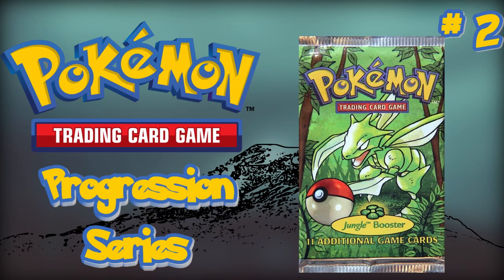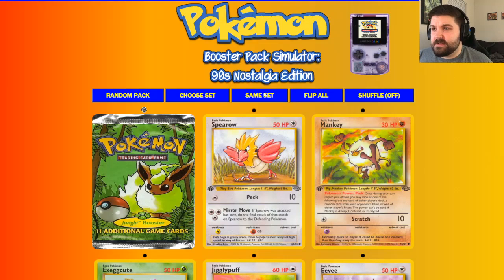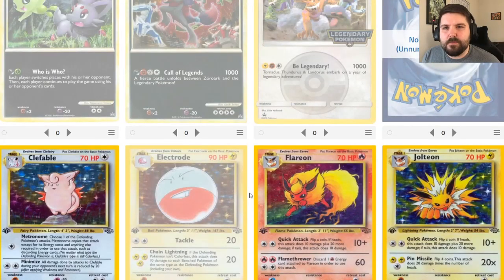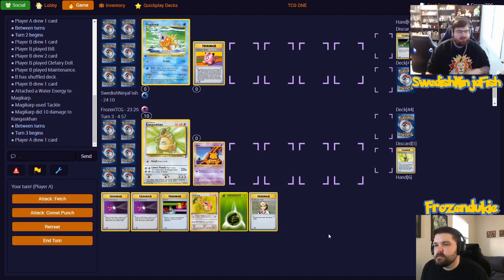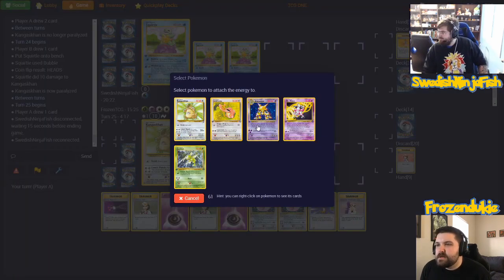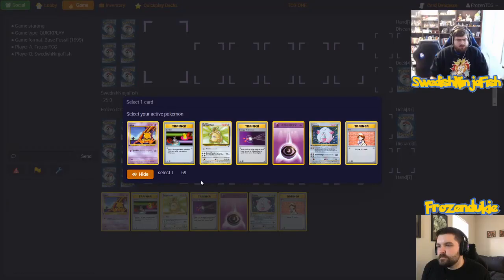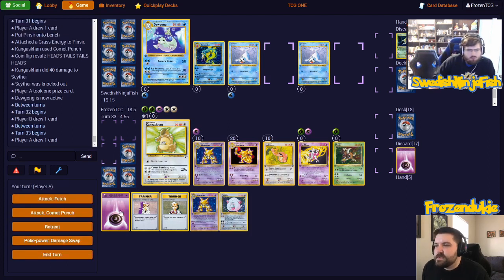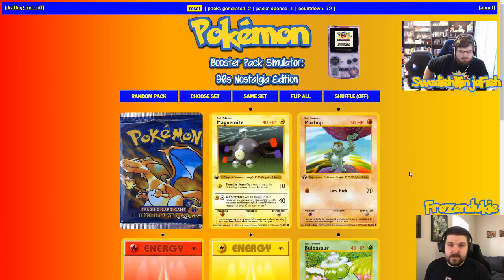Jungle | Pokémon TCG Progression Series Episode 2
Welcome to the second episode of the Pokémon TCG Progression Series where Swedish and Frozen build on their collections from the Base Set with iconic cards from Jungle.

Each episode we will edit our decks with the cards we open from an additional booster box from the next expansion. Next time: Fossil

Do you like old-school Pokémon? Want to try a new way to play that isn't cube or block constructed? Try this progression format for yourself!

We want this format to take off! draft a deck, battle your friends, or join us on Discord!
Twitch.tv/frozendukie